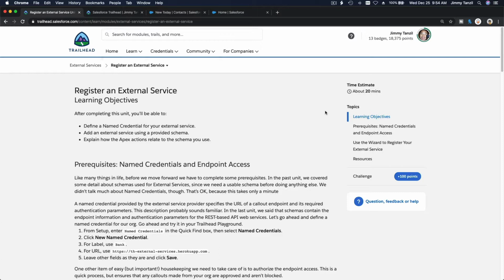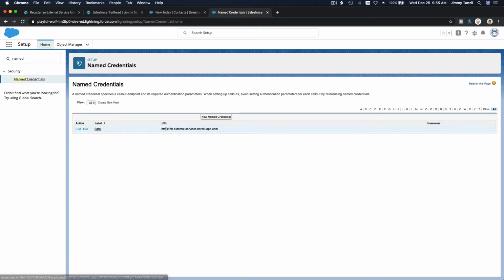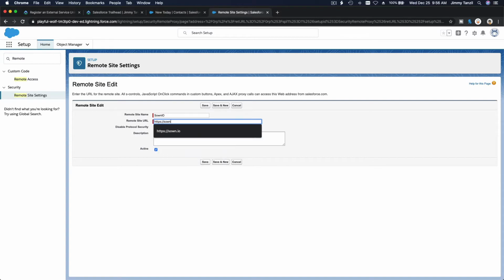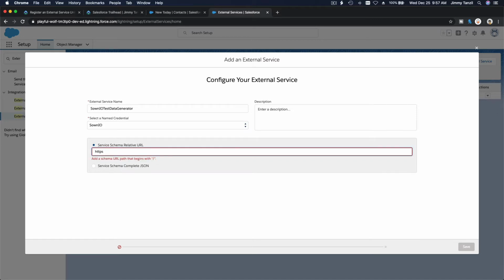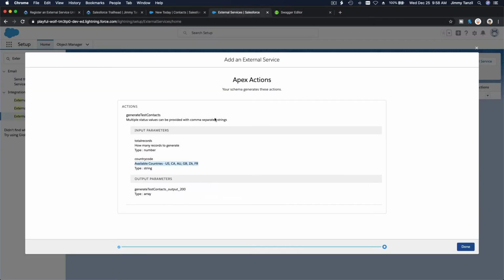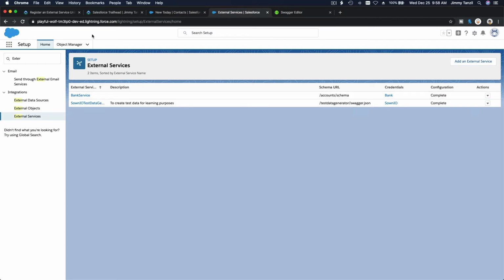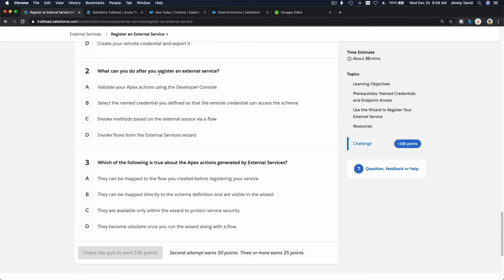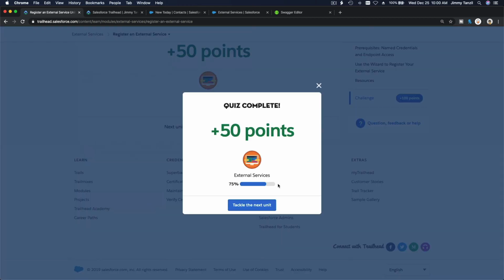Salesforce Trailhead - Register an External Service + Quiz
Learning Objectives
After completing this unit, you’ll be able to:

Define a Named Credential for your external service.
Add an external service using a provided schema.
Explain how the Apex actions relate to the schema you use.